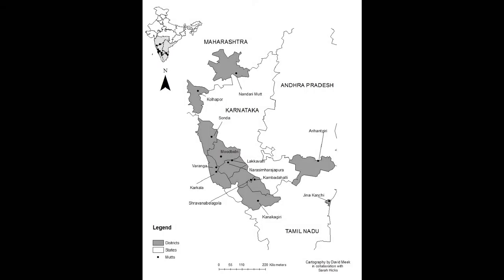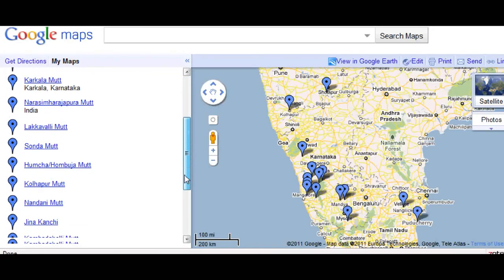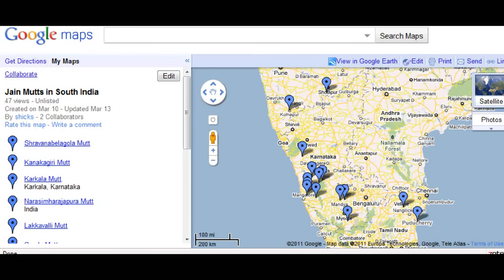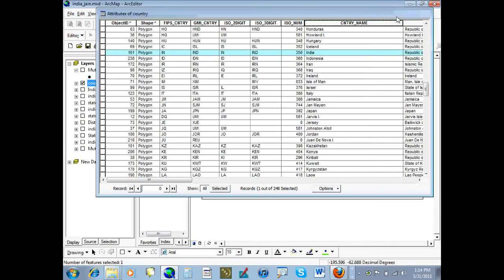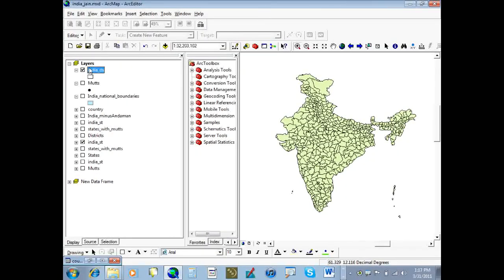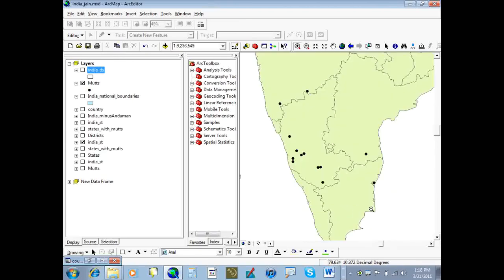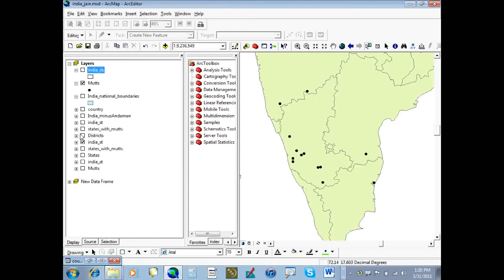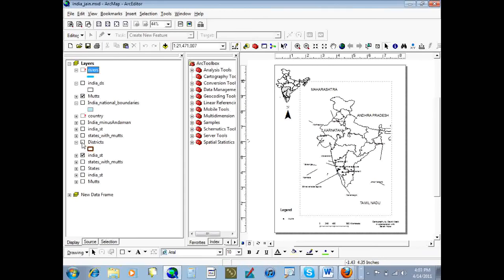Getting started with GIS: Interview with Sarah Hicks (South Asia religious historian)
In this screencast, we take a look at how social scientists and humanities scholars can integrate GIS into their research. Through an interview with Sarah Hicks (South Asia religious historian), we learn how Sarah got interested in GIS, and how she's integrating it into her work. Additionally, we see the basic steps in the process of making a first map.